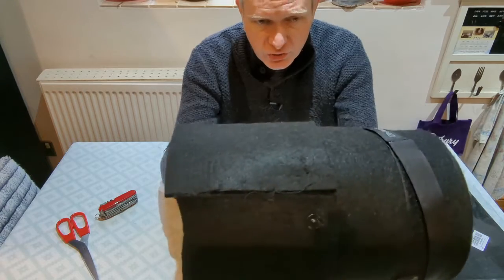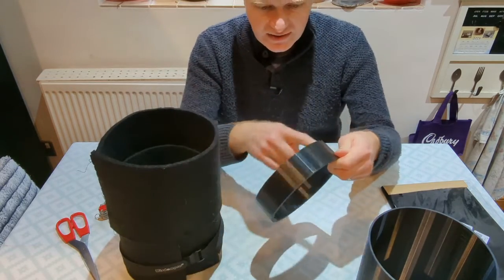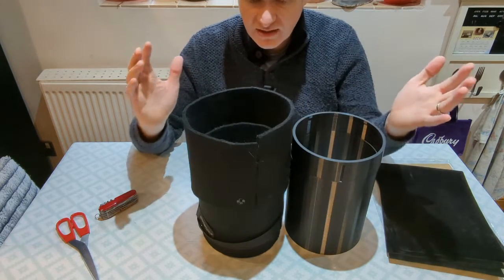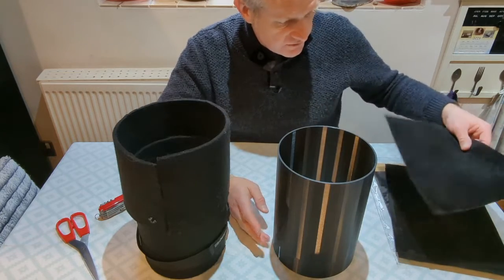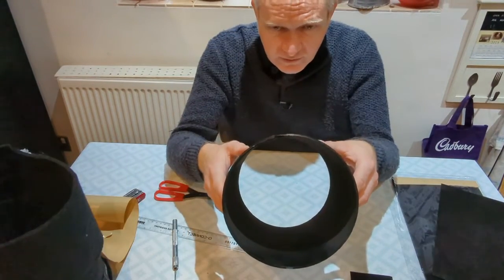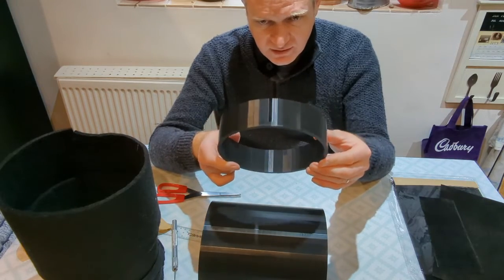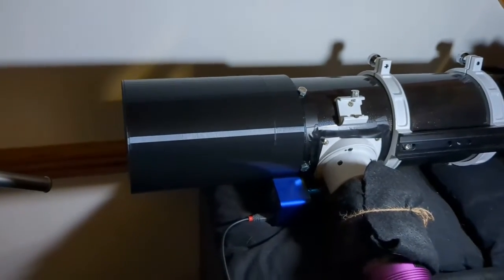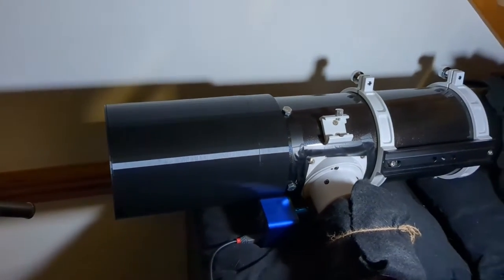3D Printing a Dew Shield for a 130PDS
3D Printing a Dew Shield for a 130PDS